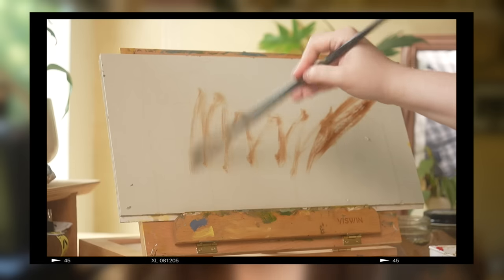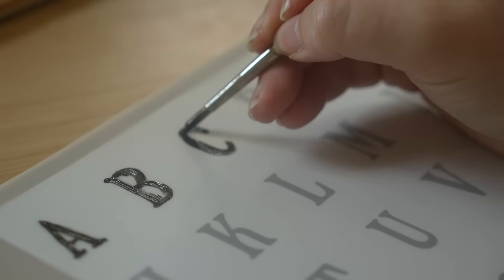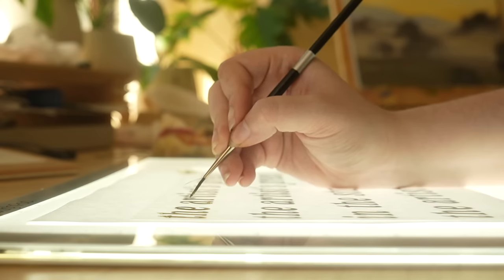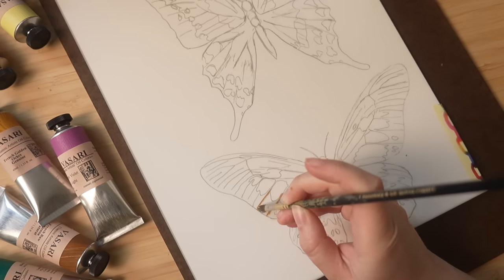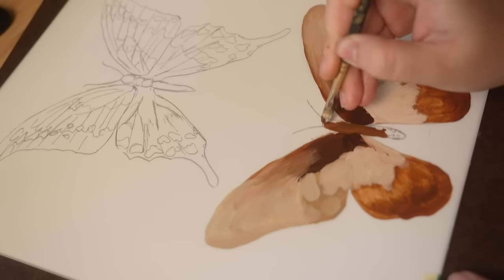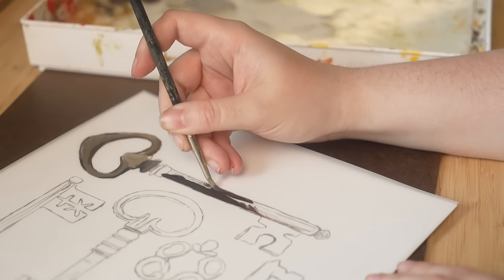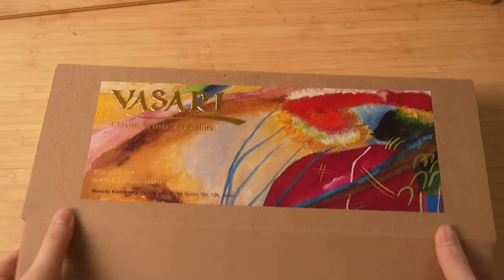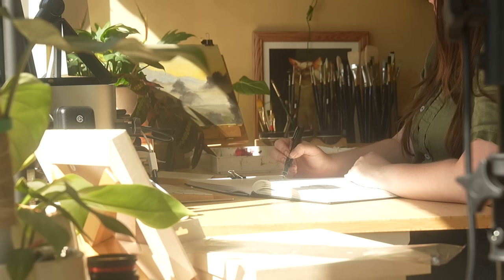ARTIST DIARIES 🌟 Overcoming insecurity as an artist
Check out FiberArt if you'd like to bring your work to life!

If you stop feeling confident in your work, everything starts to fall apart. So let's talk about how to build up that confidence and overcome insecurity in your work!

📖  RESOURCES FOR ARTISTS